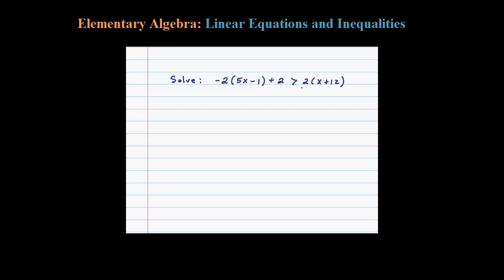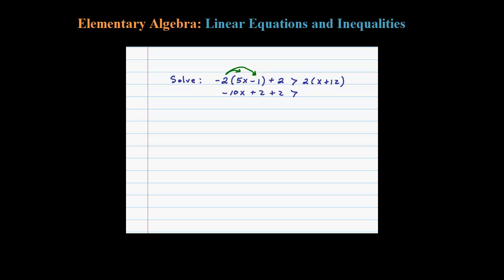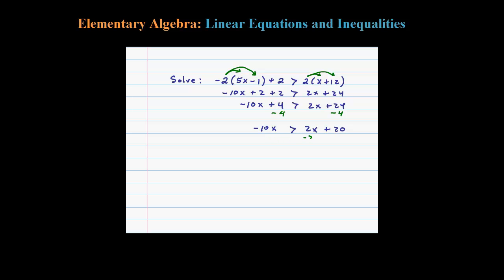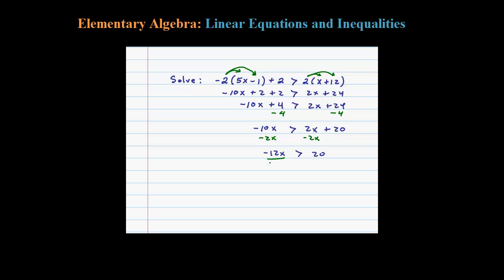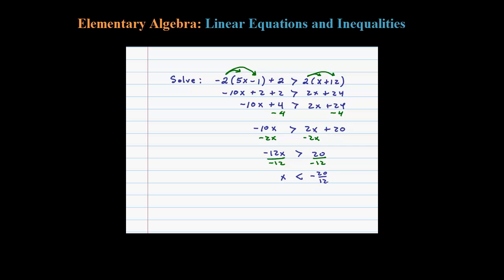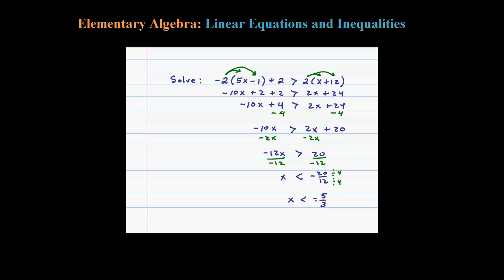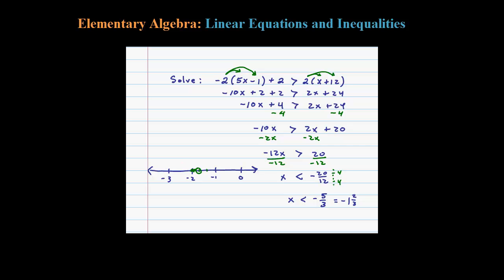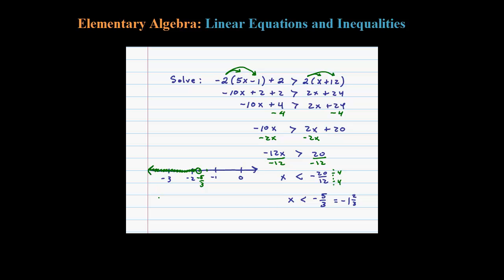How to Solve Inequalities | Graphed Solutions and Interval Notation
How to solve a more involved linear inequality. Free math notes on solving linear inequalities

How to solve a compound inequality and shade the answers on a number line.

   2.1 Introduction to Algebra
   2.2 Simplifying Algebraic Expressions
   2.3 Linear Equations: Part I
   2.4 Linear Equations: Part II
   2.5 Applications of Linear Equations
   2.6 Ratio and Proportion Applications
   2.7 Introduction to Inequalities and Interval Notation
   2.8 Linear Inequalities (one variable)
   2.9 Review Exercises and Sample Exam